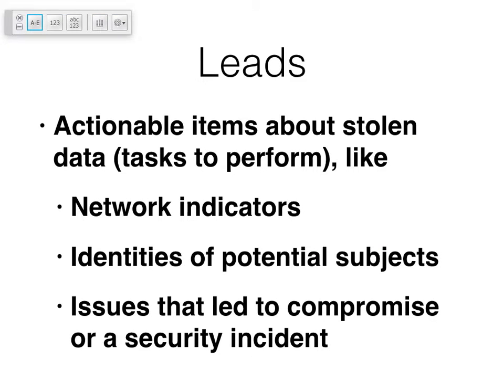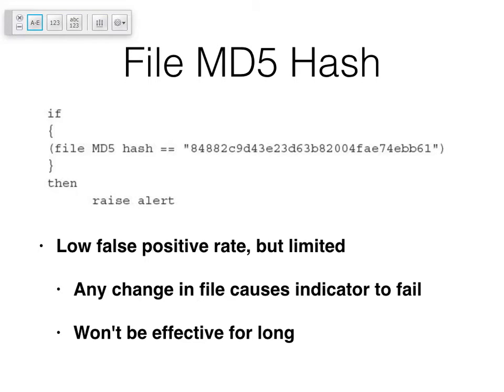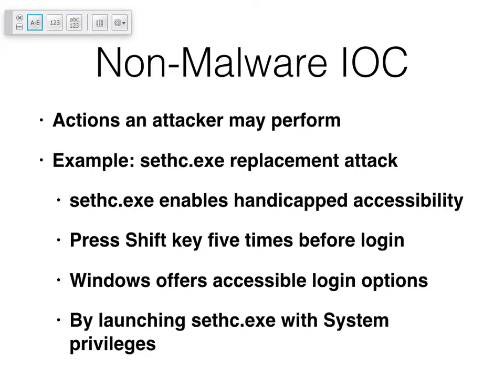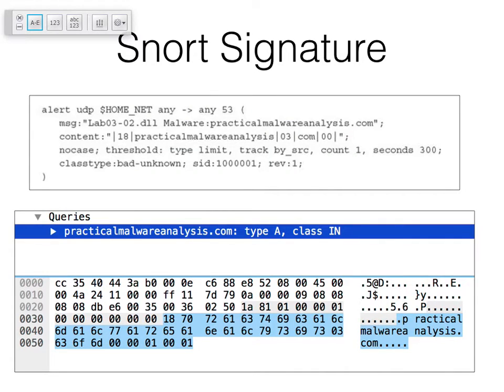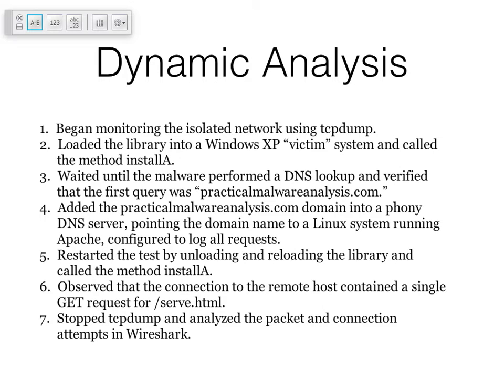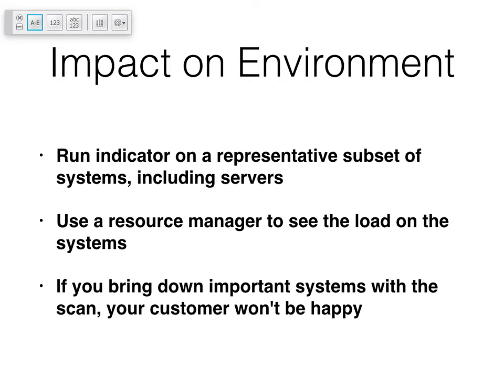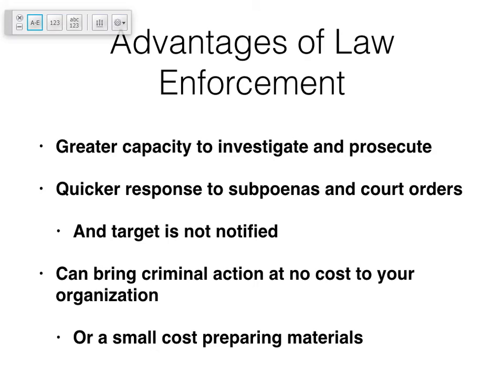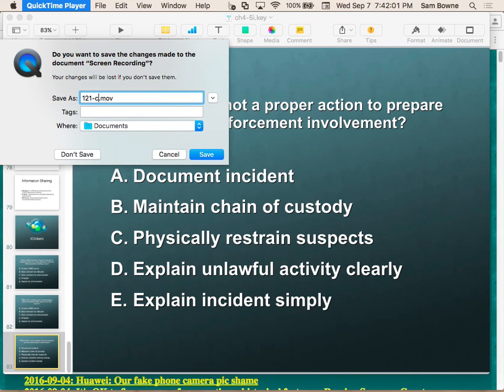CNIT 121: 5 Initial Development of Leads